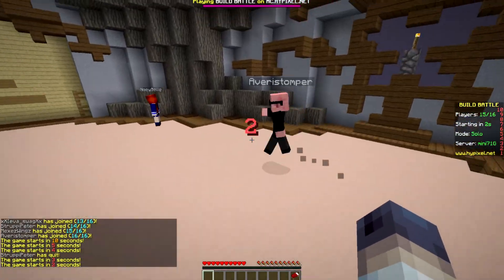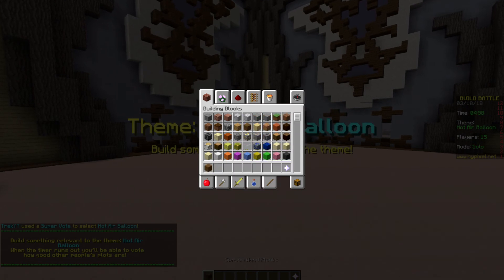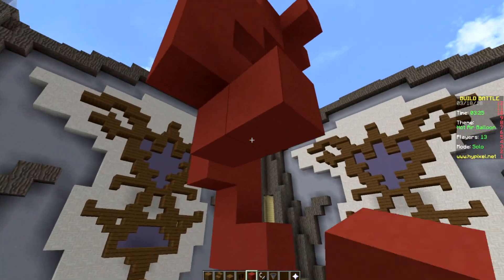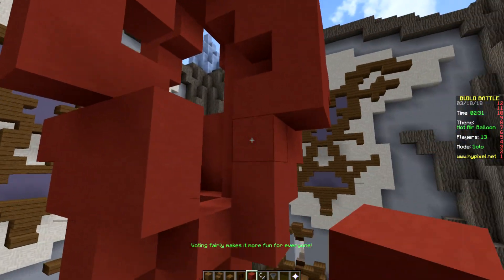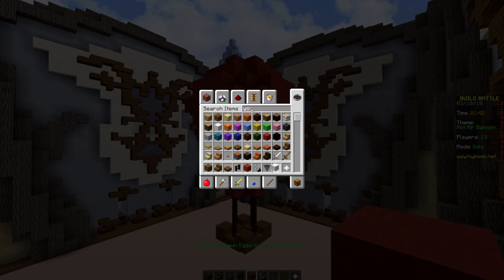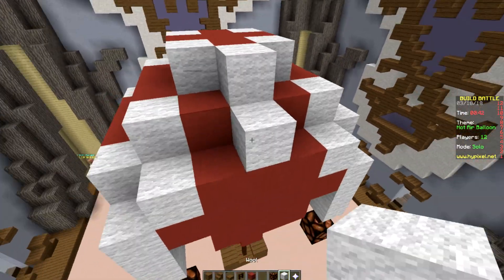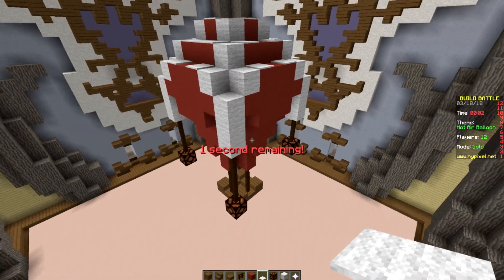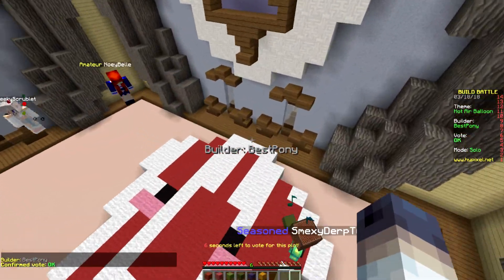BEAUTIFUL HOT AIR BALLOON! | Minecraft Build Battle Ep. 99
In today's video I bring you episode 99 of Minecraft Build Battle! In today's episode we build a hot air balloon!